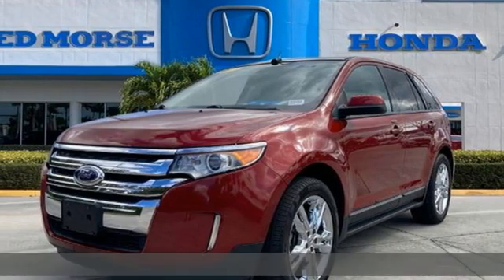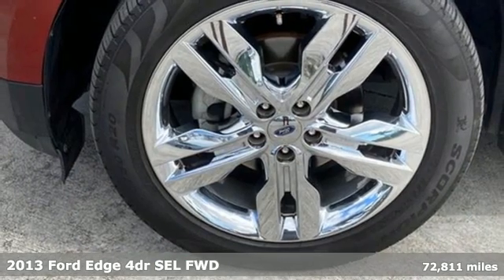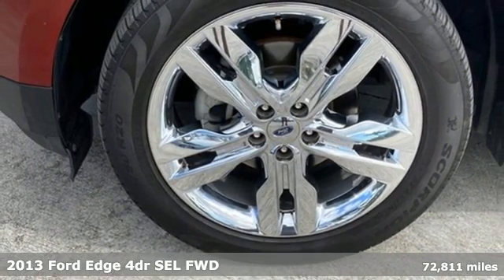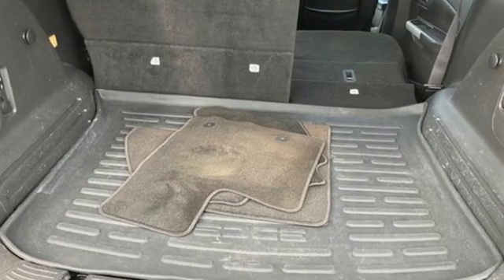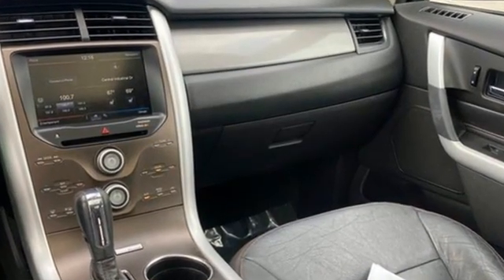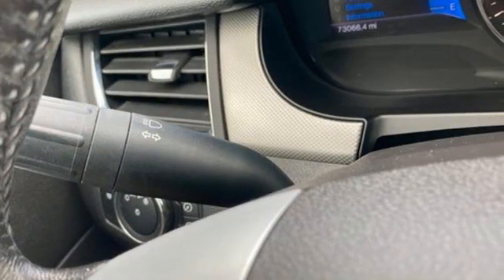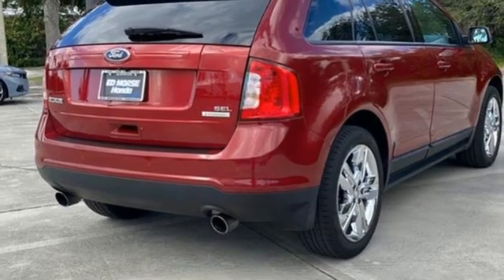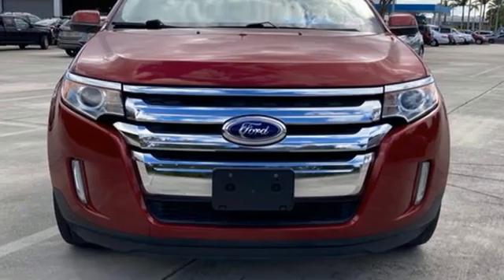Used 2013 Ford Edge West Palm Beach Juno, FL NE001261A - SOLD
Year: 2013
Make: Ford
Model: Edge
Trim: SEL
Engine: 2.0l 4 Cylinder Turbocharged
Transmission: FWD 6-Speed Automatic
Interior: Charcoal Black
Mileage: 72811
Stock #: NE001261A
VIN: 2FMDK3J9XDBB90853
Recent Arrival! Priced below KBB Fair Purchase Price! 2013 Ford Edge SEL Red Local Trade. Odometer is 19218 miles below market average! 21/30 City/Highway MPG 18 Painted Aluminum Wheels, 3.16 Axle Ratio, 4-Wheel Disc Brakes, 6 Speakers, ABS brakes, Air Conditioning, Alloy wheels, AM/FM radio: SiriusXM, Auto-dimming Rear-View mirror, Automatic temperature control, Brake assist, Bumpers: body-color, CD player, Compass, Delay-off headlights, Driver door bin, Driver vanity mirror, Dual front impact airbags, Dual front side impact airbags, Electronic Stability Control, Four wheel independent suspension, Front anti-roll bar, Front Bucket Seats, Front Center Armrest w/Storage, Front dual zone A/C, Front reading lights, Fully automatic headlights, Heated door mirrors, Illuminated entry, Low tire pressure warning, MP3 decoder, Occupant sensing airbag, Outside temperature display, Overhead airbag, Overhead console, Panic alarm, Passenger door bin, Passenger vanity mirror, Power door mirrors, Power driver seat, Power steering, Power windows, Radio: AM/FM Stereo w/Single CD/MP3 Capable, Rear anti-roll bar, Rear Parking Sensors, Rear reading lights, Rear seat center armrest, Rear window defroster, Rear window wiper, Remote keyless entry, Speed control, Speed-Sensitive Wipers, Split folding rear seat, Spoiler, Steering wheel mounted A/C controls, Steering wheel mounted audio controls, Tachometer, Telescoping steering wheel, Tilt steering wheel, Traction control, Trip computer, Unique Cloth Bucket Seats, and Variably intermittent wipers.

Address:
3790 West Blue Heron Boulevard